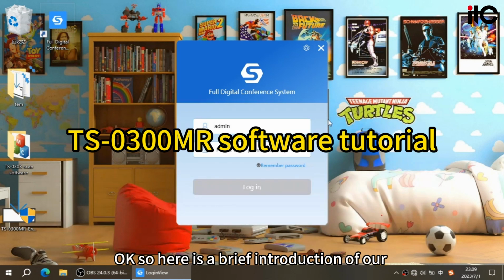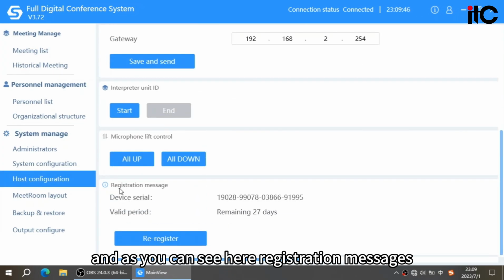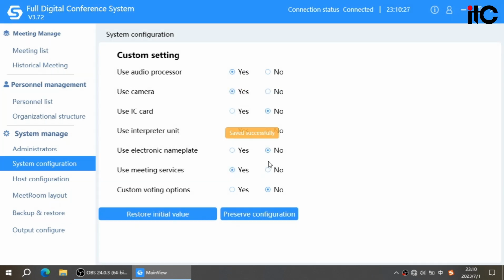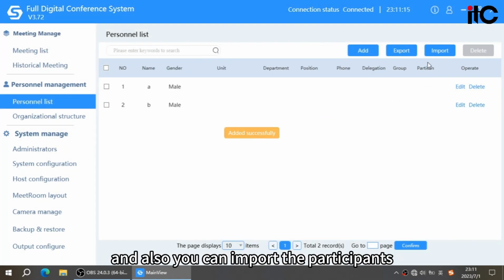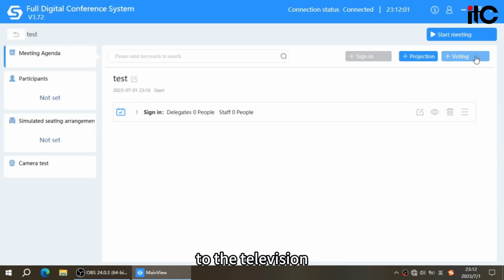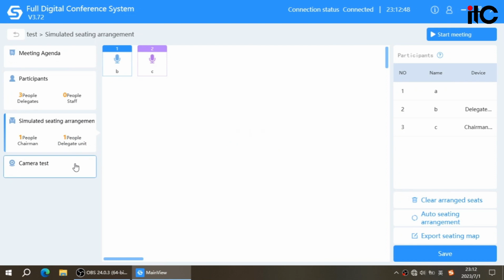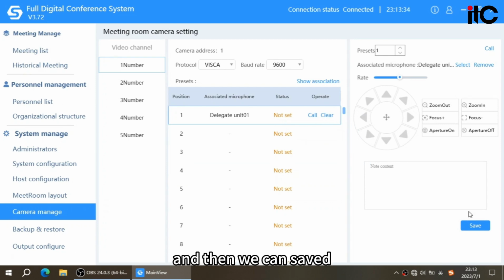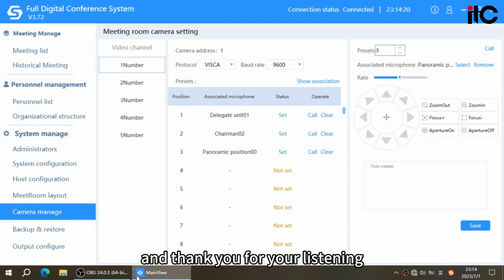TS-0300MR Software Tutorial